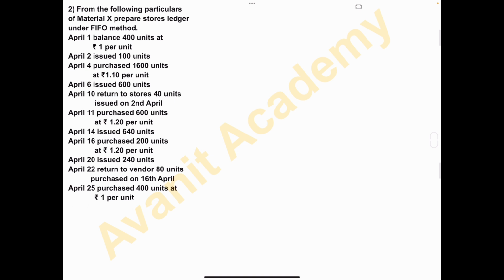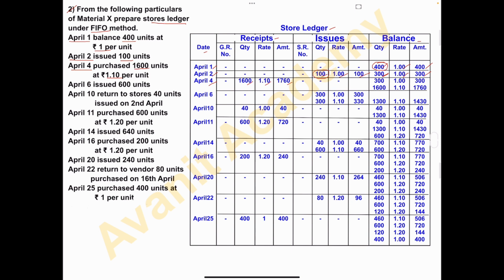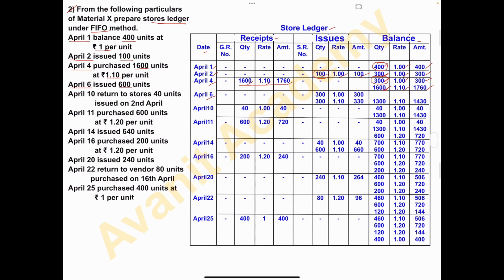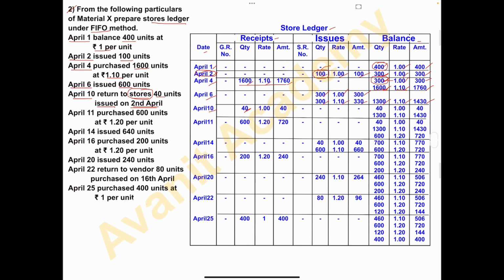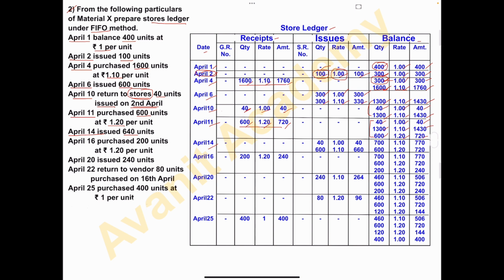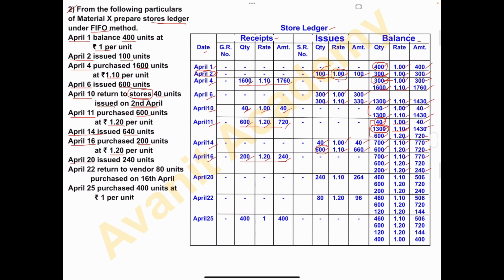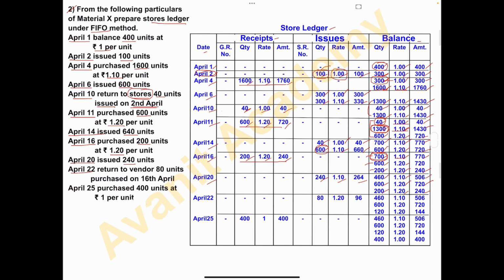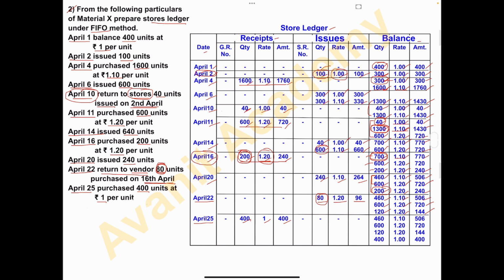Store Ledger Account | FIFO Method | B.Com 5th sem | B.Com 3rd sem | Cost Accounting | KUD | NEP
Solved problem on Store Ledger Account under FIFO method.